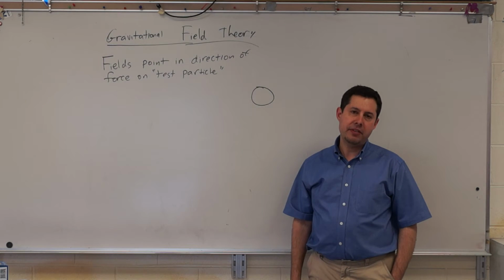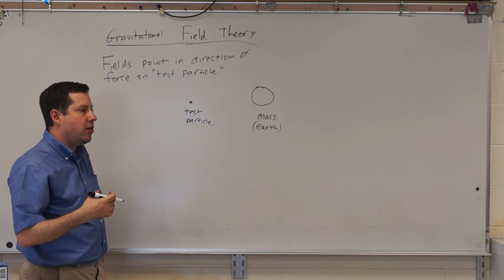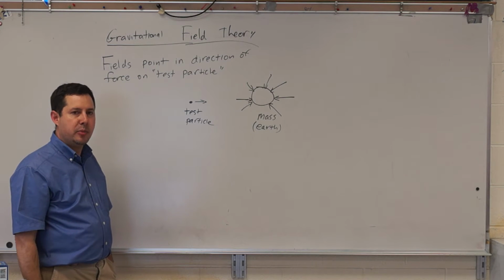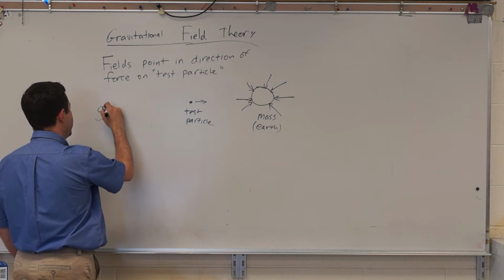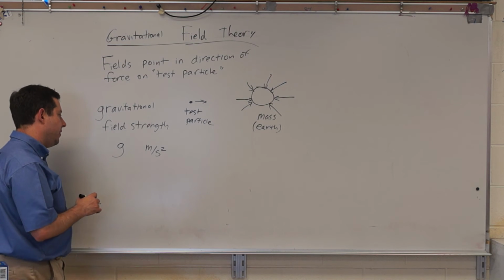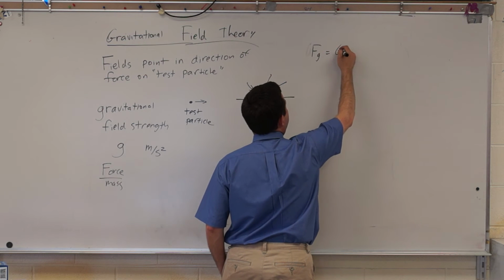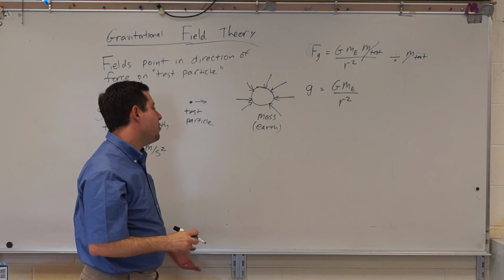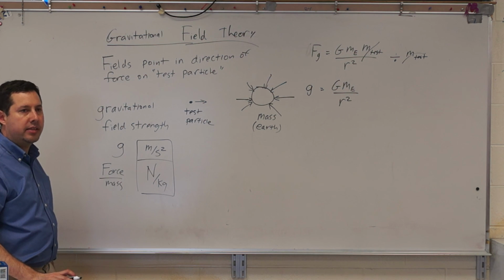3M Gravitational field theory